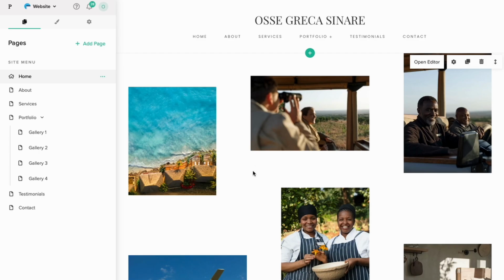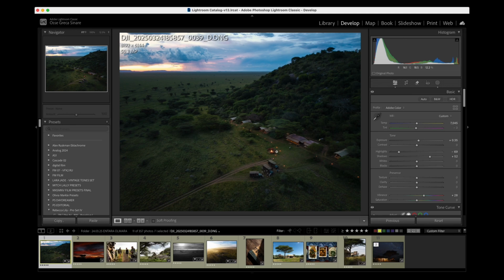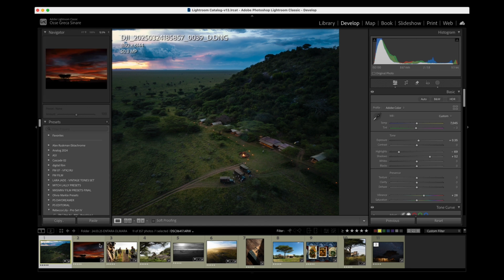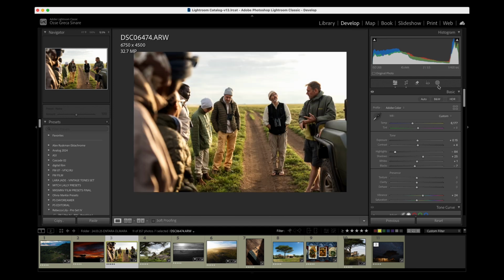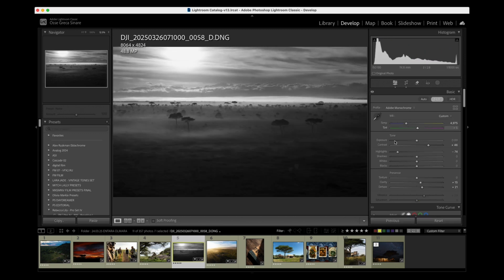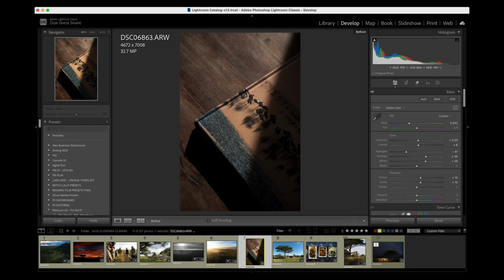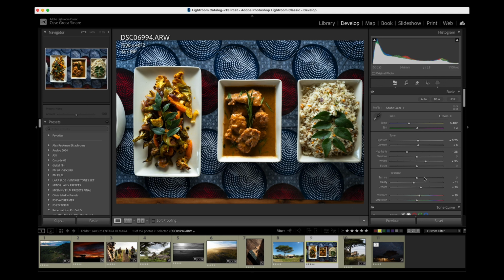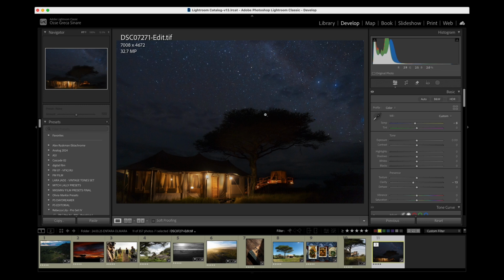Hotel Photography Before & After Ep01 (Hotel Photo Editing) A7IV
In this video, I go over some Before & After images for my recent Tented Camp Photoshoot.